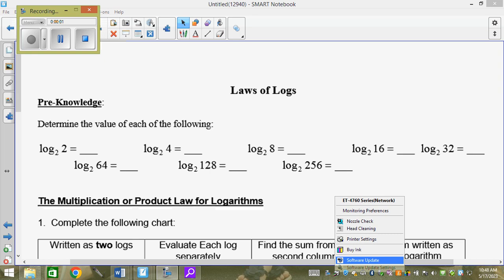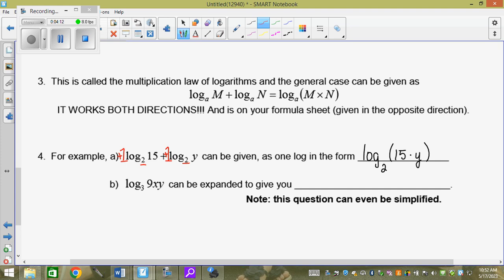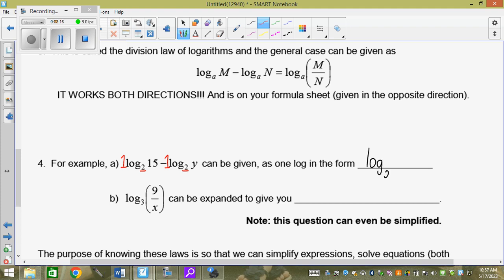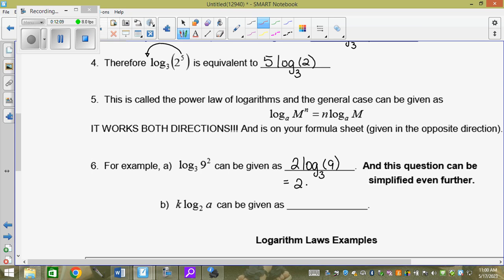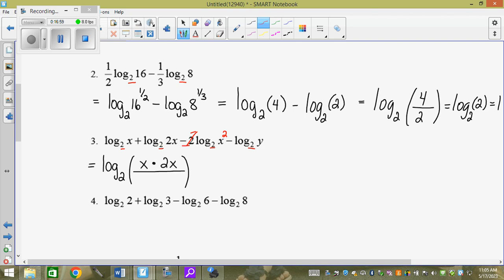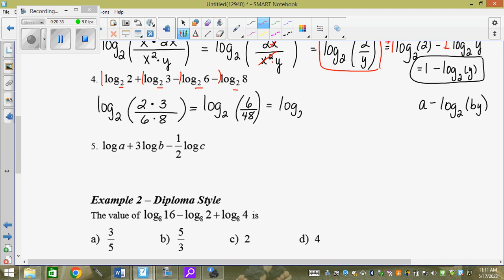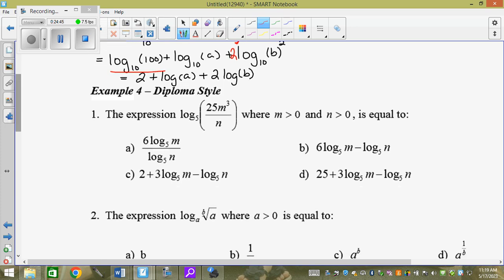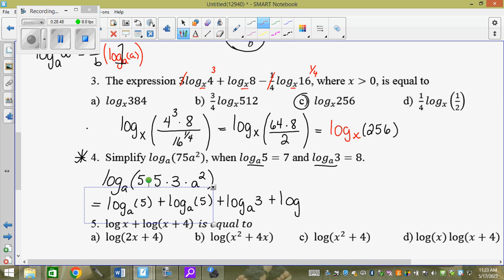May17 laws of logarithms